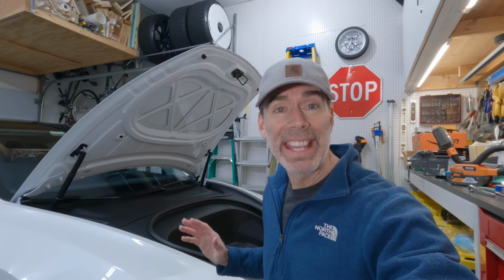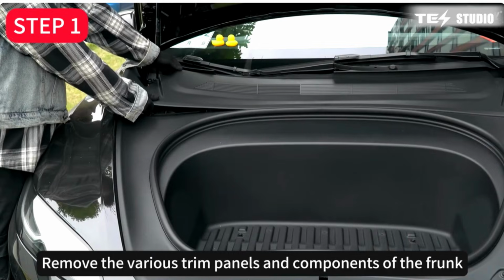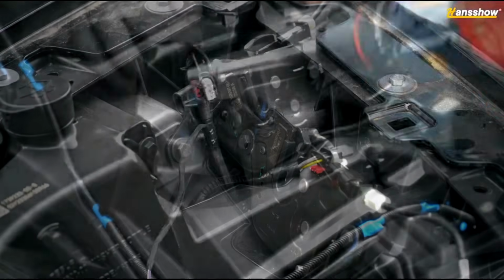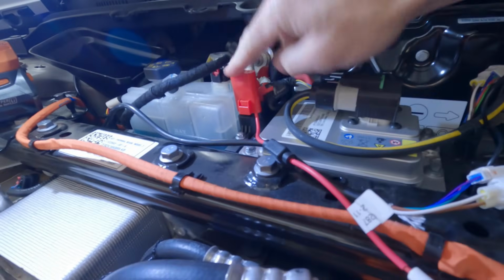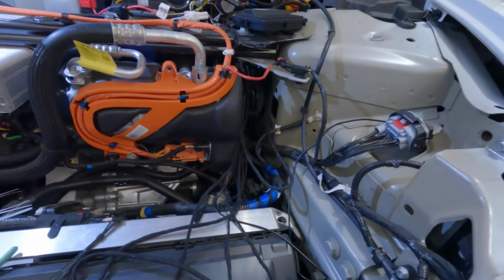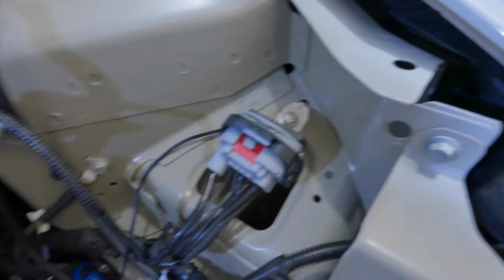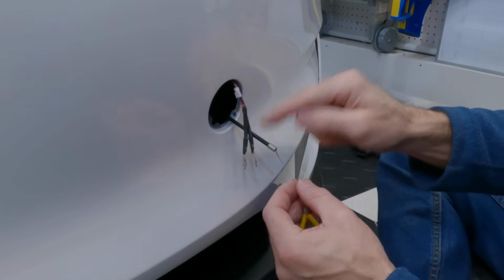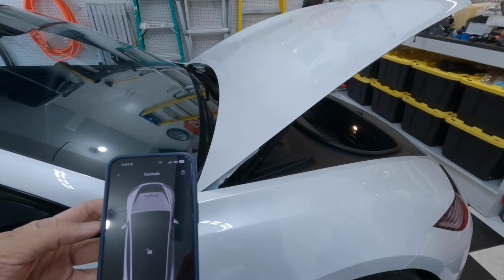Power Frunk from Tesstudio - Install and Review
Save 20% - Use ‘TeslaMark’ code for ALL Tesstudio products

Stainless Steel Pan Head Machine Screw, Black Oxide Finish, Meets MS-51957, #2 Phillips, #6-32 Thread Size, 3/8" Length

Nylon Insert Lock Nuts,304 (A2-70) Stainless Steel

Small A23 12V battery

Use ‘TeslaMark’ code to save 10% on ALL Basenor products

Twinkly Lights

Use ‘TeslaMark’ to save 15% on Designer Car Fragrance Daily Lab

TSLAUCAY Tesla Model 3/Y Spoiler Gloss or Matte –

TSLAUCAY Carbon Fiber Tesla Model 3/Y Mirror Caps Gloss or Matte –

TSLAUCAY Carbon Fiber Tesla Model 3/Y Door Handle Covers Gloss or Matte –

TSLAUCAY Carbon Fiber Tesla Model 3/Y Side Camera Cover –

Basenor Seatback Covers:

Tesla 3 Mud Flaps –

Tesla EPAuto Cabin Air Filter –

LEDs used to make Tesla Logo –

OBDLink LX OBD2 Bluetooth Scanner –

Tesla Glove Box Organizer –

6 Pack Trim Removal Tool Kit –

VViViD+ Matte Metallic Black Vinyl Wrap –

Vinyl Wrap Tools Kit –

3M Knifeless Finish Line Vinyl Wrap Cutting Tape –

Dragy – Measure 0-60mph, ¼ mile and More –

McKees 37 SiO2 Spray –

GoPro 10 –

GoPro 2 Enduro Batteries + Battery Charger –

GoPro Windscreen –

Hero 9/10 Batteries 3-Pack and 3-Channel USB Charger –

Video Lighting –

256GB SAMSUNG EVO Select Micro SD –

Smatree Double Suction Cup Mount, Car Mount –